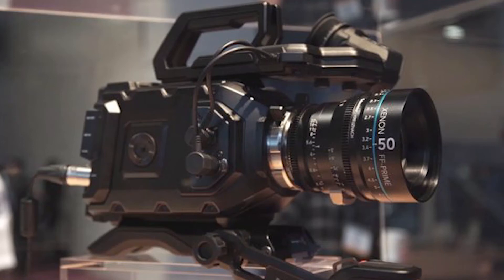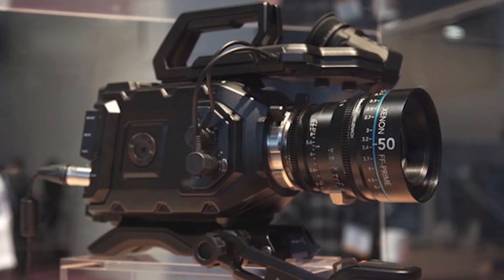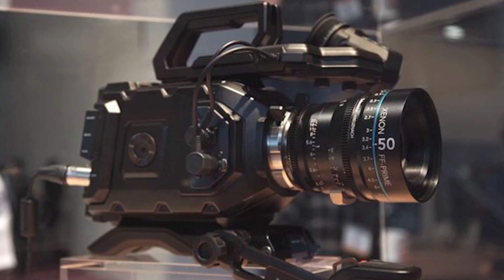NAB 2015: Blackmagic Design URSA Mini 4.6K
At NABShow BMD unveiled the new 4.6K URSA Mini that shoots a whopping 15 stops of dynamic range.